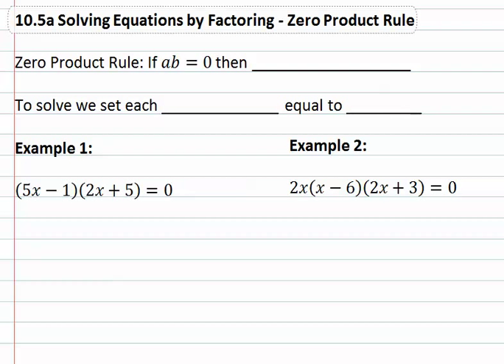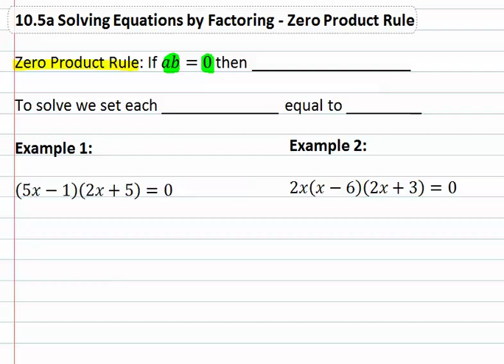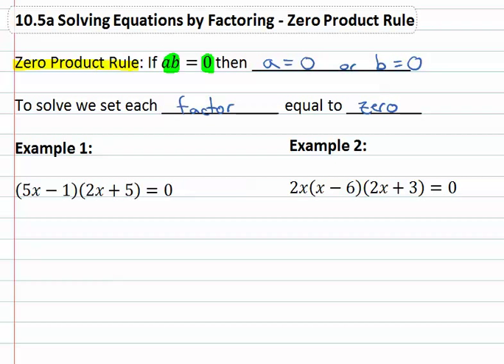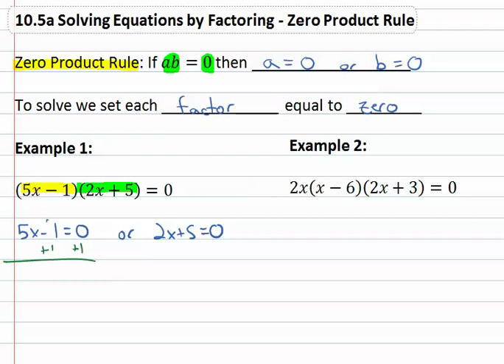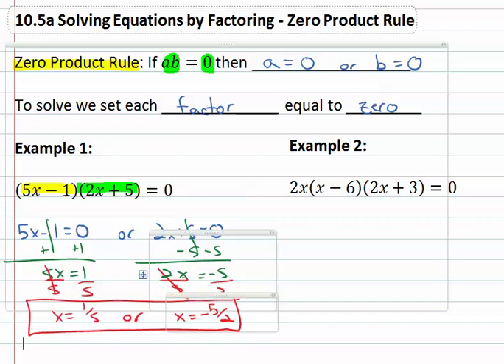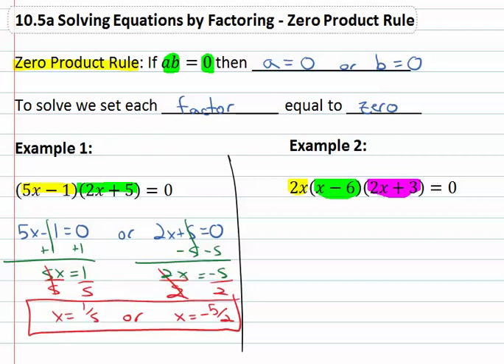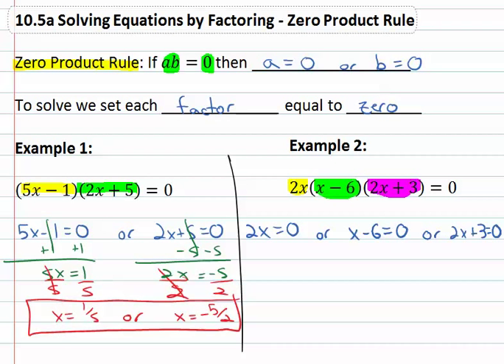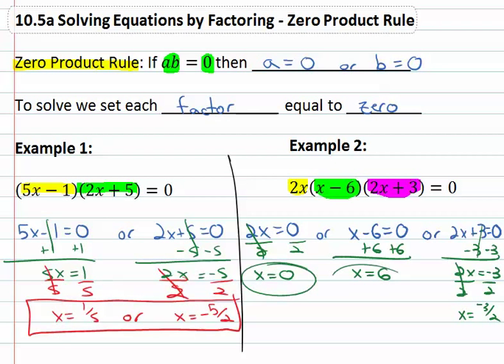10.5a Solving Equations by Factoring - Zero Product Rule